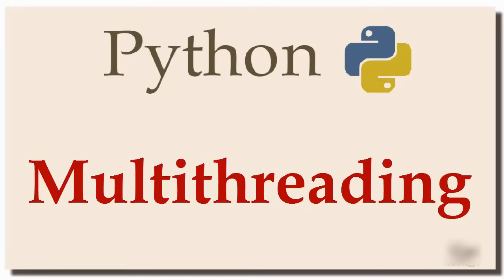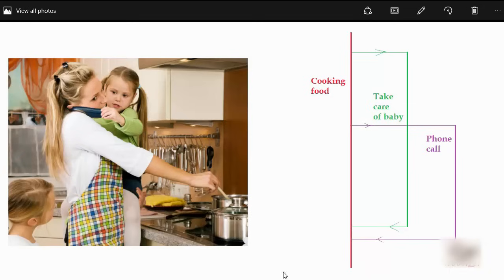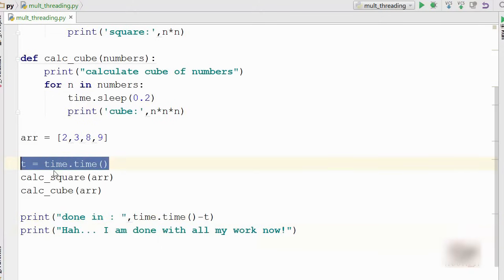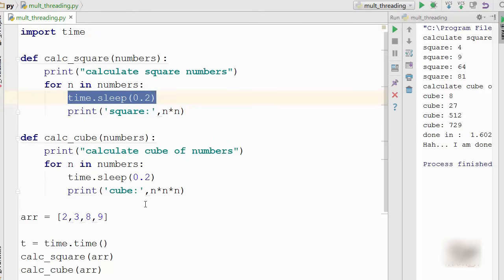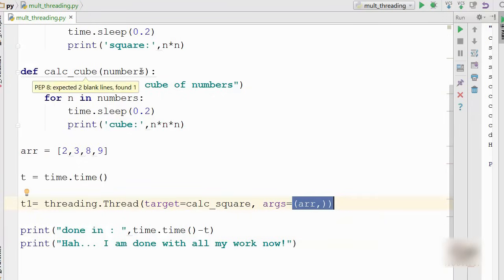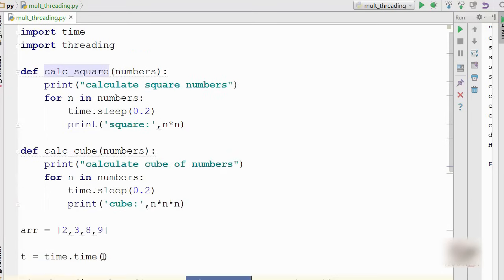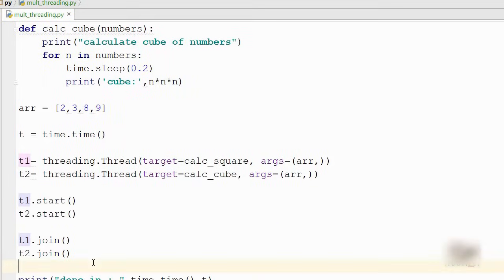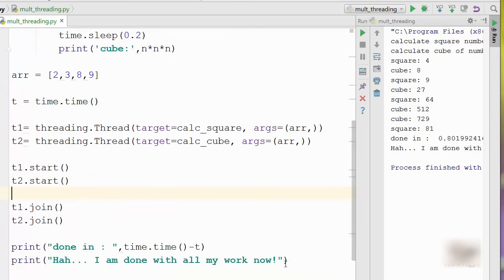Python Tutorial - 26. Multithreading - Introduction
This tutorial covers what is multi-threading and then shows how to create multiple threads in python program. It explains what is multithreading with examples, how to import the threading module and how to implement multi-threading.

Topics that are covered in this Python Video:
0:00 What is multithreading?
1:49 Example of multithreading
5:20 Import threading module and implementing multi-threading